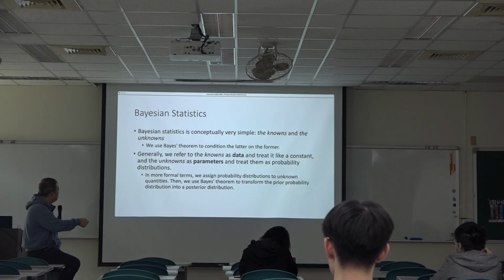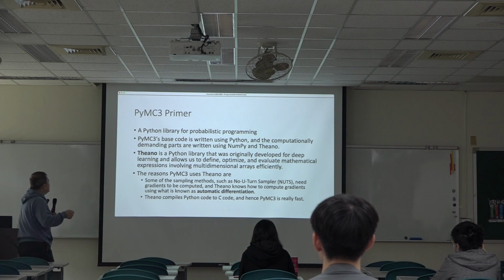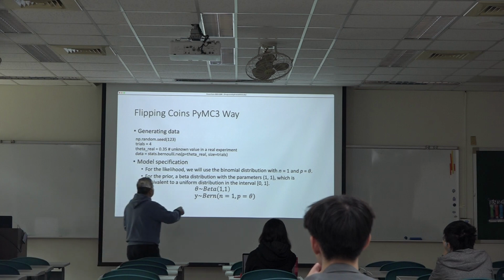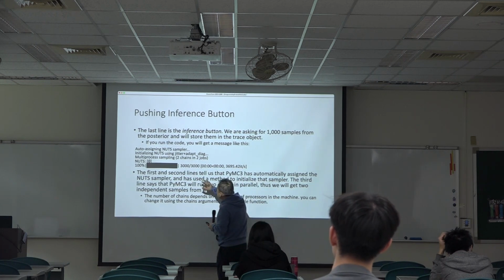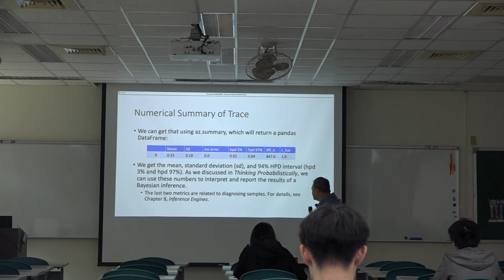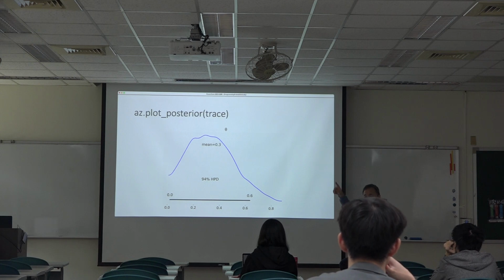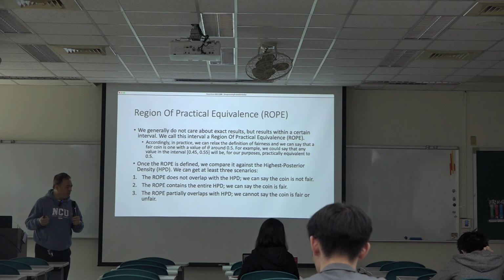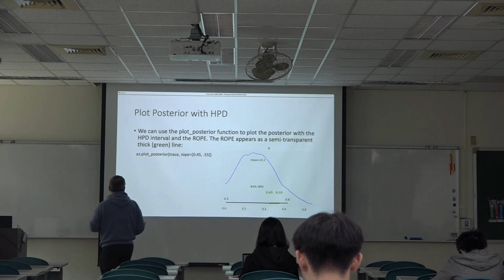20230315 Programming Probabilistically-0